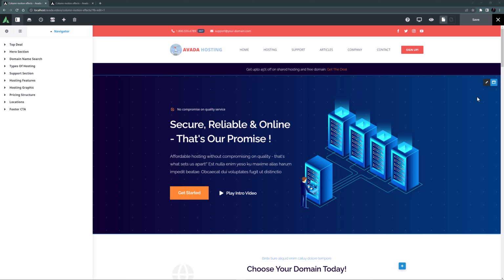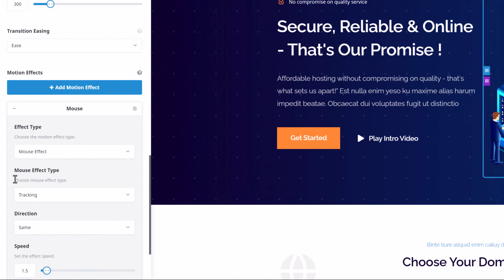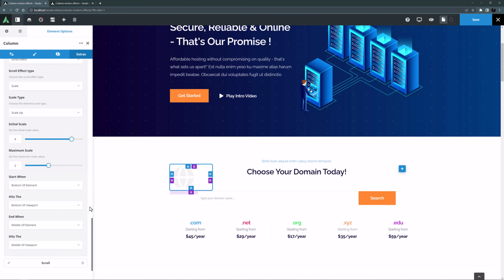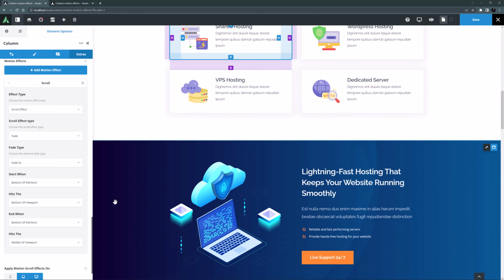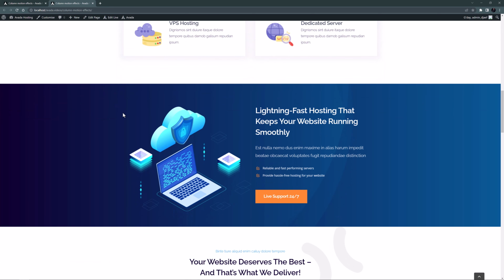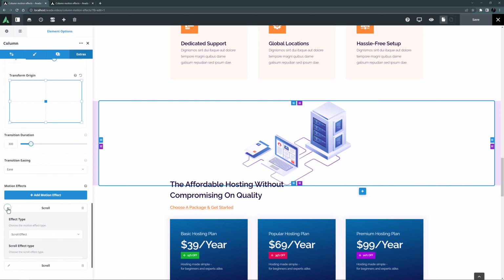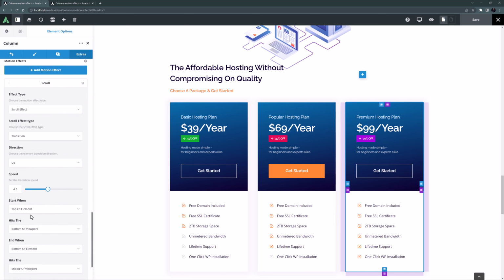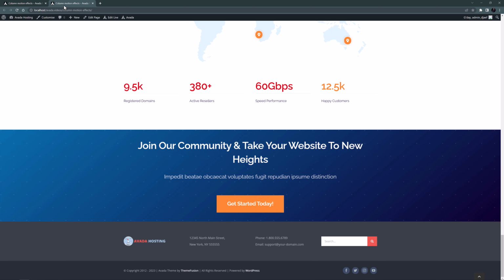How to Master Stunning Web Design With Avada’s Motion Effects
This video tutorial explores Avada's dynamic column motion features that introduce vibrant design element animations and transitions to seamlessly integrate these effects into your website design. The video covers dynamic mouse and scroll interactions ranging from 3D tilts to fades and responsive exclusion so as not to disrupt the user experience on mobile.